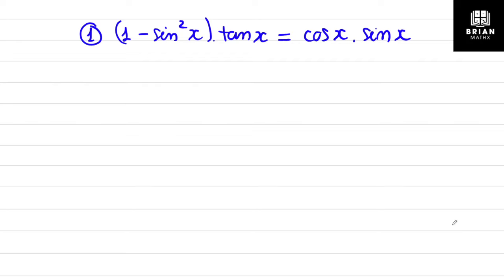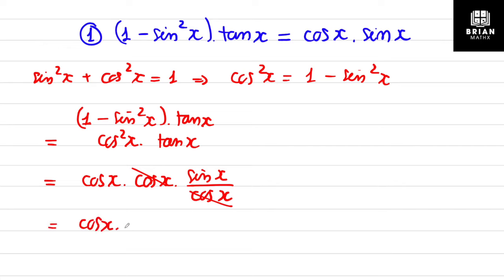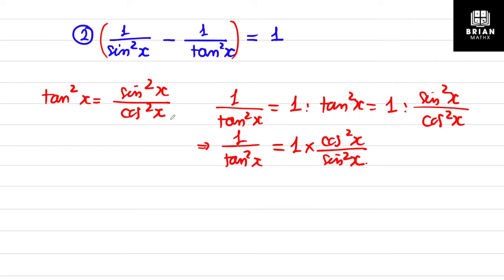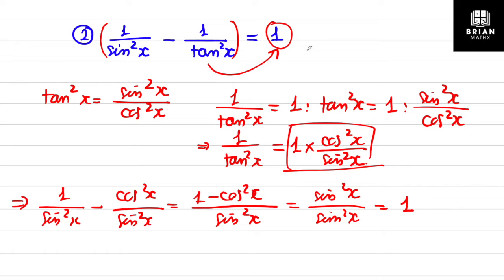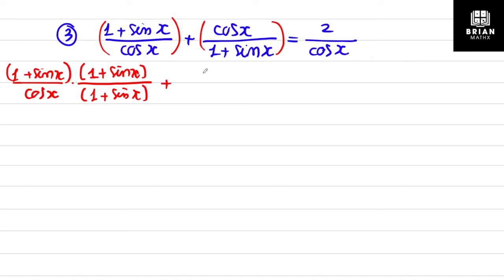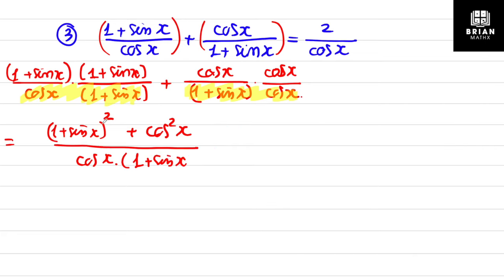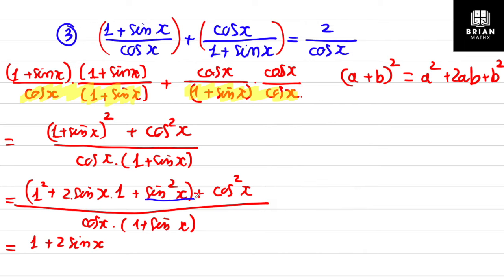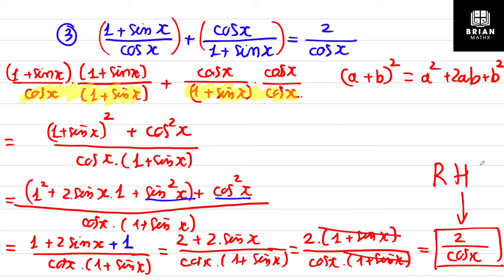Trigonometric Identities - #2 Practicing With Some Hard Equations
Trigonometric Expression #2 Practicing With Some Hard Equations